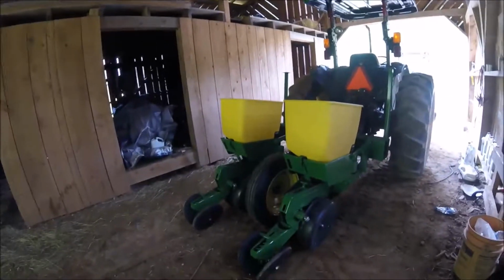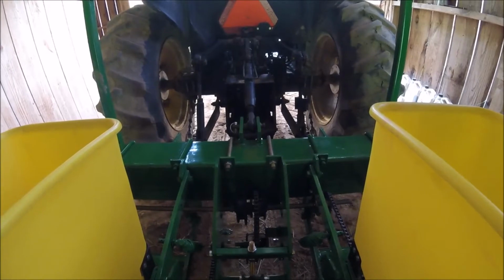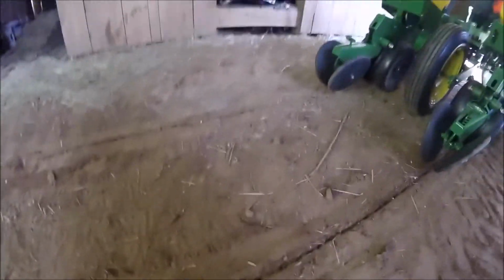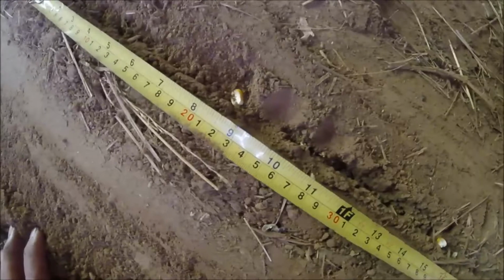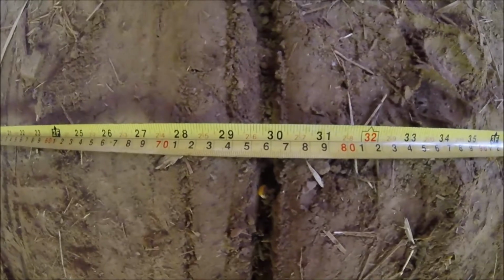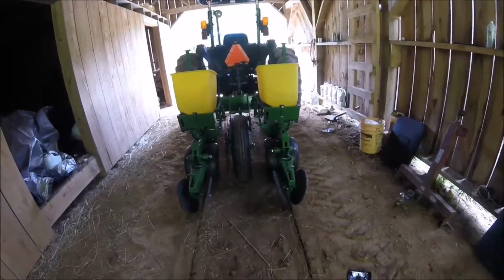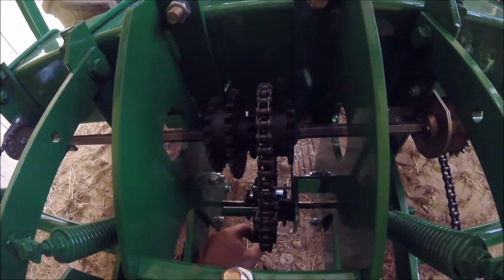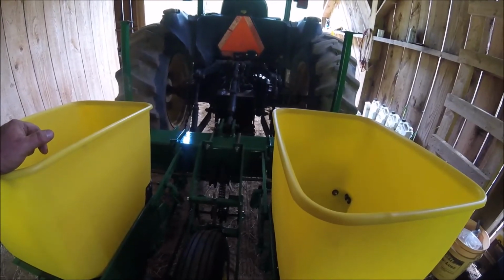Playing With The New Two Row Planter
I am setting the seed spacing on our new planter. I think I am going to like this thing.